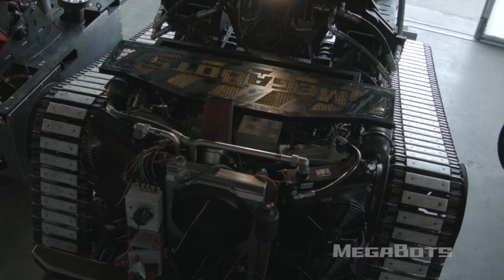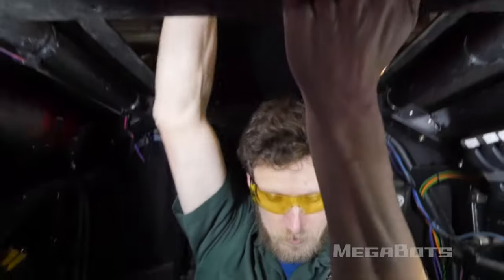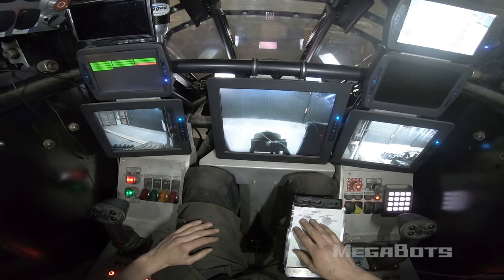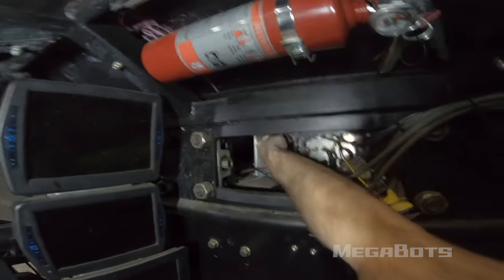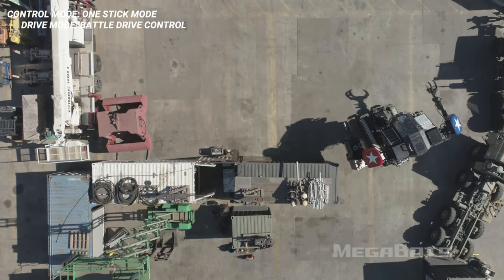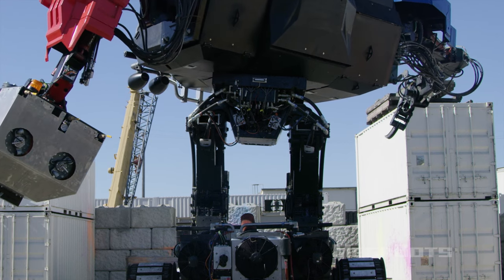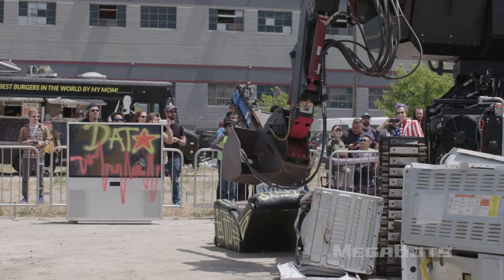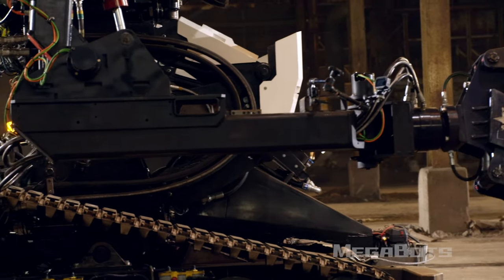How to Control a Giant Robot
Thank you for registering to become a MegaBots pilot.
Please take notes and if you have any questions about these procedures, you can always reach out to . Good luck, and see you on the proving grounds!